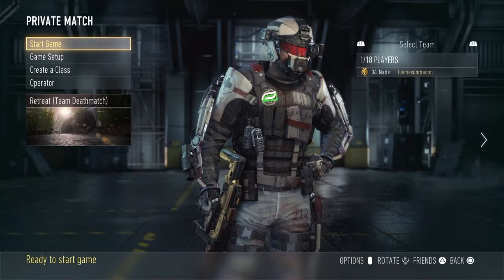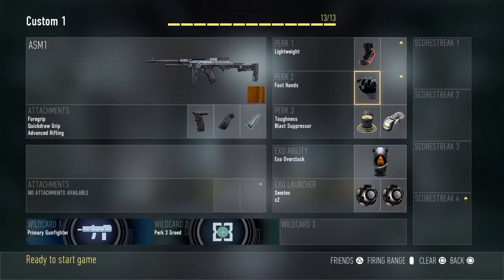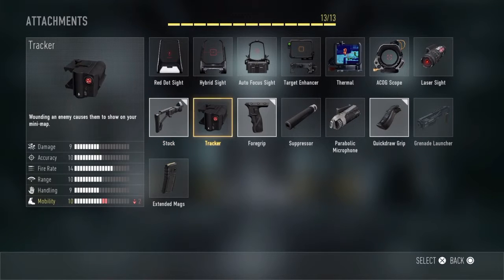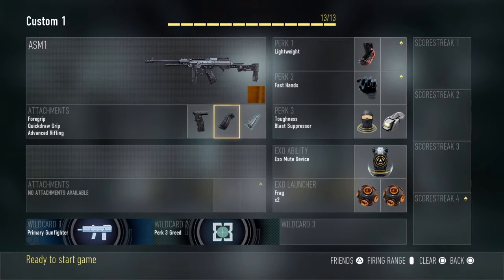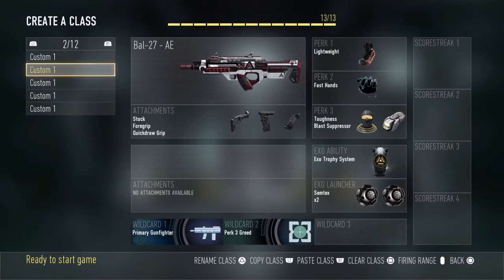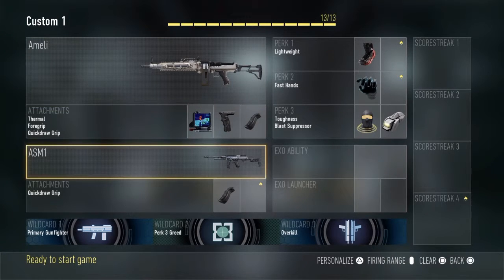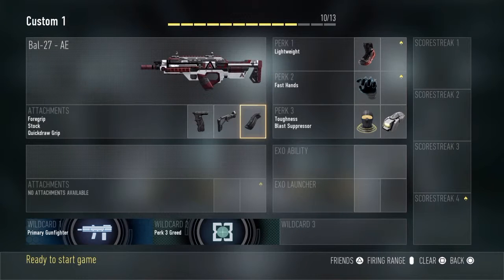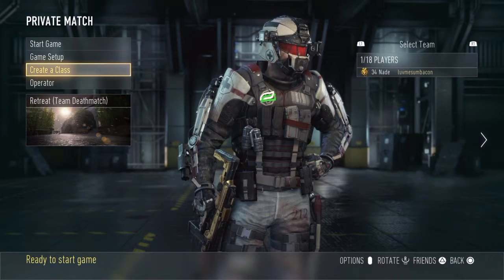My Gamebattles Class Setup (Advanced Warfare Gameplay)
I hope you all have a great day, and I'll see you in tomorrow's video!